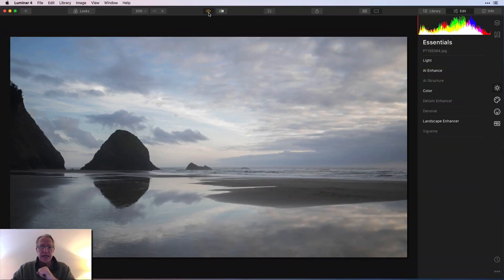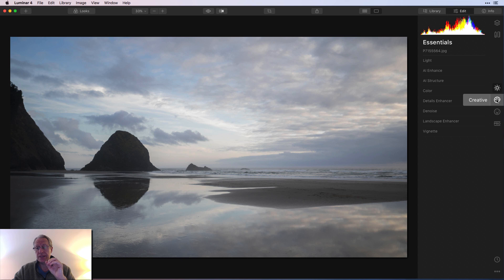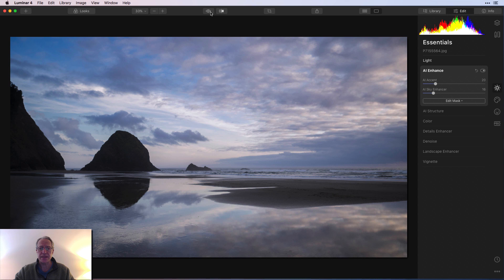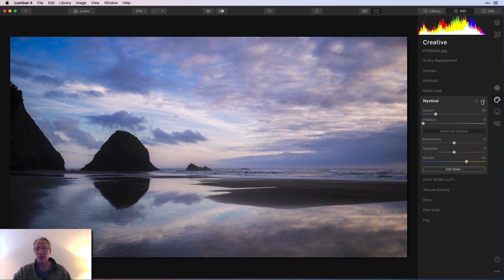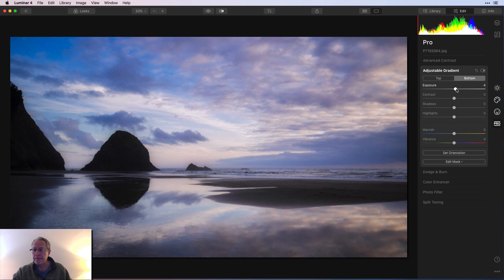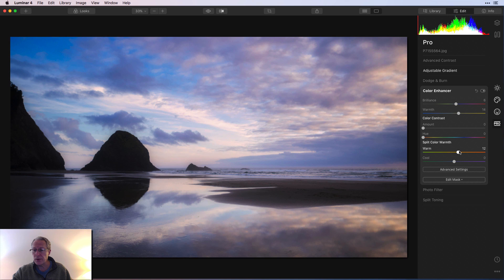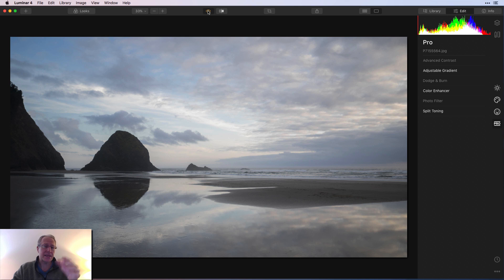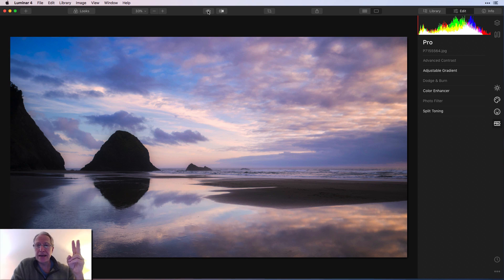Luminar 4: Sample Landscape Workflow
Here's a sample workflow for landscapes, taking advantage of the many tools in Luminar 4. Follow along and I hope it gives you some ideas for your own images!

Hardware:
Sony A7II (main camera)
16-35mm wide angle
24-70mm midrange zoom
24-240mm super zoom
28mm prime
35mm prime
50mm prime